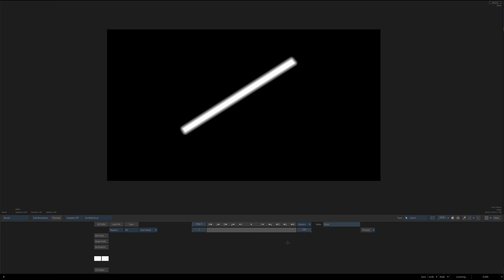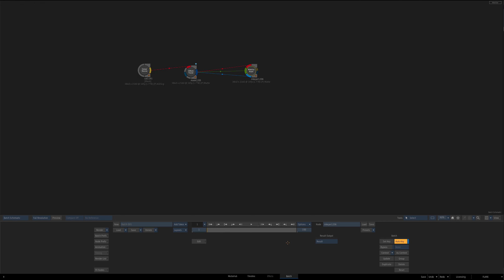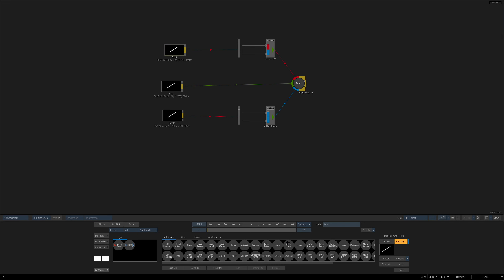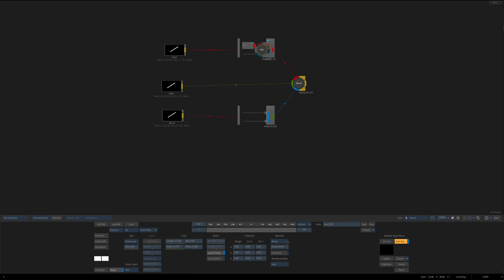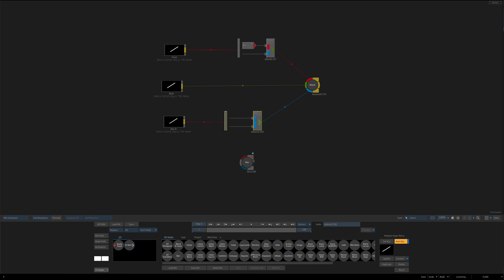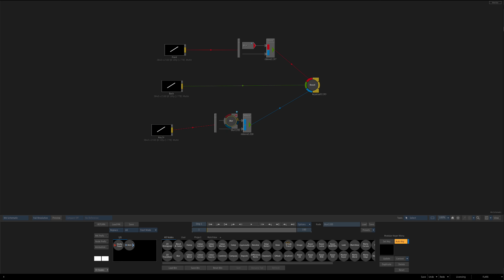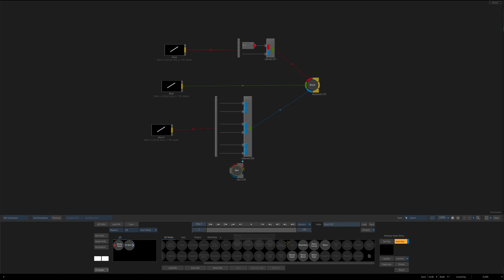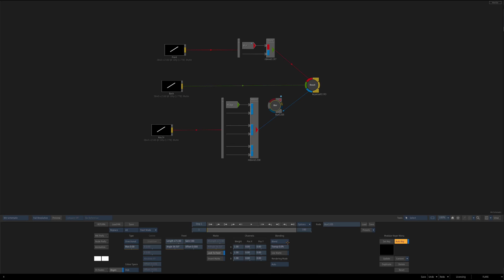You've Been Requested Ep5: Blur node in Matte Blend of Modular Keyer